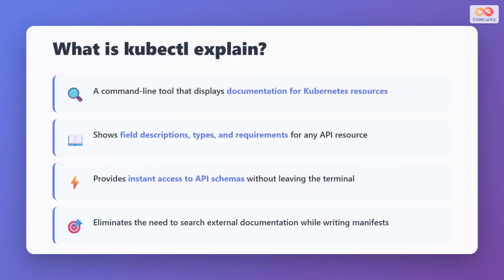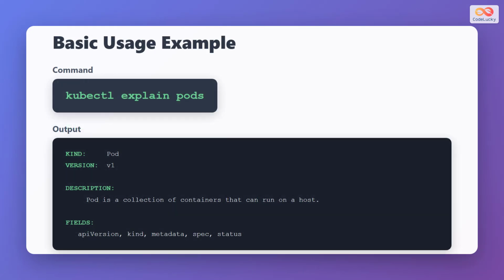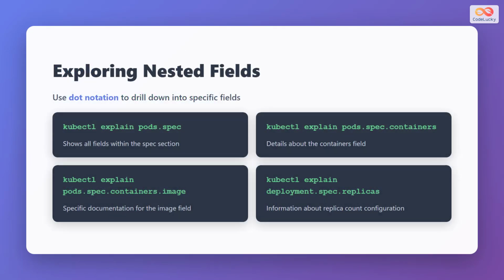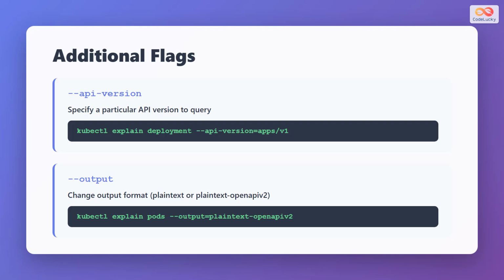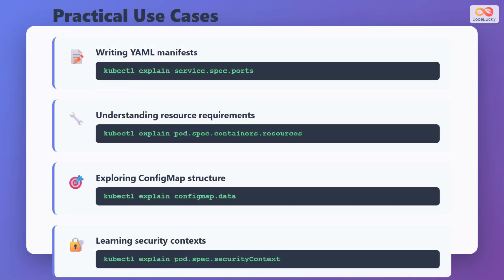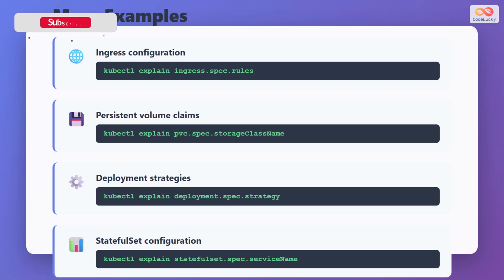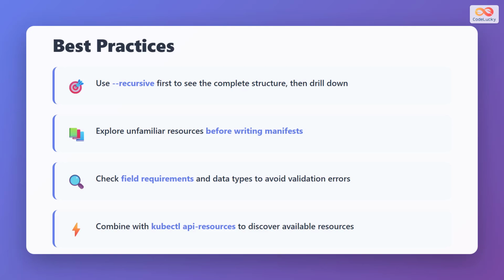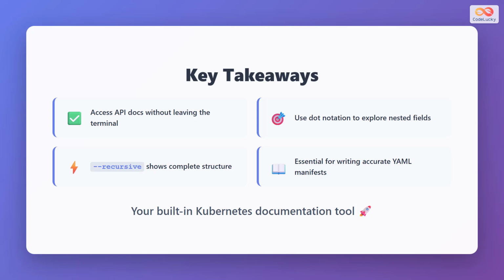kubectl explain: Access Kubernetes API Documentation from Command Line | kubectl Tutorial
Learn how to use kubectl explain to access built-in Kubernetes API documentation directly from your command line! 📚

In this comprehensive kubectl tutorial, you'll discover how to master the kubectl explain command - your built-in documentation tool for Kubernetes resources. Perfect for beginners and intermediate users who want to understand Kubernetes resources without leaving the terminal.

🎯 What You'll Learn:
✅ What kubectl explain is and why it's essential
✅ Basic syntax and command structure
✅ How to explore nested fields using dot notation
✅ Using the --recursive flag for complete resource structure
✅ Additional flags like --api-version and --output
✅ Practical use cases for writing YAML manifests
✅ Differences between kubectl explain, describe, get, and api-resources
✅ Best practices for efficient Kubernetes workflow

🚀 This tutorial is part of our Kubernetes kubectl command series, designed to help you become proficient with Kubernetes command-line tools. Whether you're writing deployment manifests, configuring services, or exploring new resources, kubectl explain will become your go-to reference tool.

💡 No more switching between terminal and browser - access all Kubernetes API documentation right from your command line!

Chapters:
00:00 - kubectl explain: Built-in Documentation
00:24 - What is kubectl explain?
00:55 - Basic Syntax
01:24 - Basic Usage Example
01:52 - Exploring Nested Fields
02:31 - The --recursive Flag
02:58 - Additional Flags
03:31 - Practical Use Cases
04:08 - More Examples
04:45 - kubectl explain vs Other Commands
05:19 - Best Practices
05:57 - Key Takeaways
06:32 - Outro